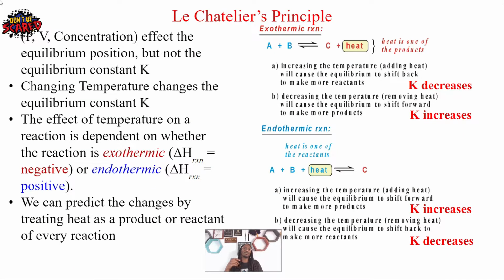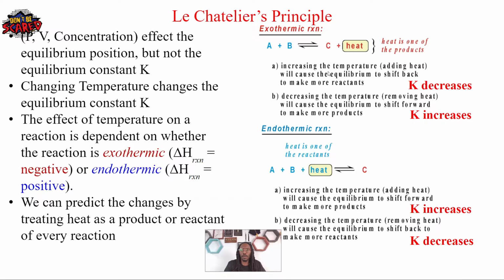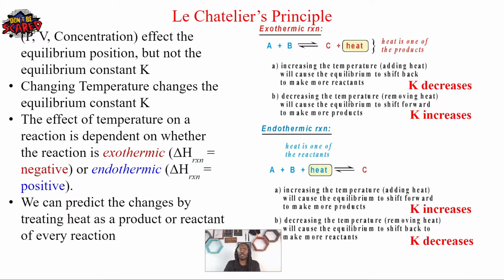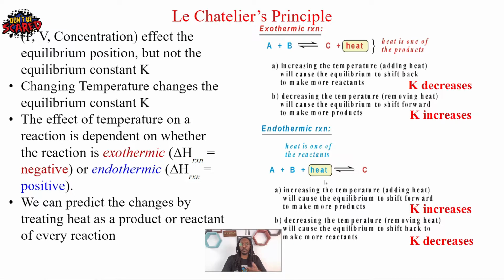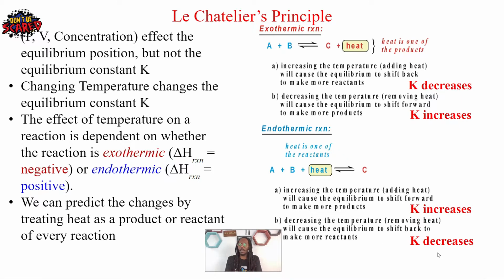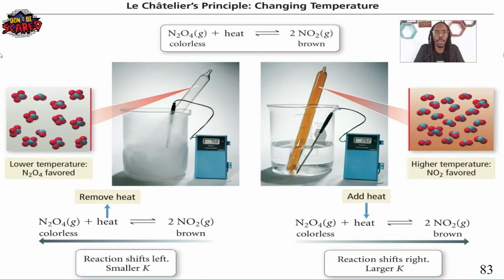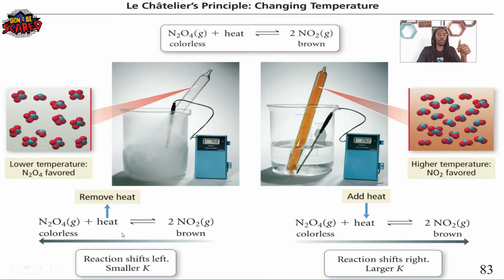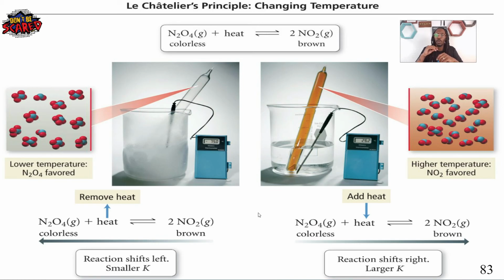Le Chatelier's Principle: Increasing or Decreasing Temperature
In this video, Dr. J will talk about the concept of Le Chatelier’s Principle. He gives an example with a step by step process to determine which direction the reaction will shift when increasing or decreasing temperature. Check out this playlist for more help with chemistry.

These videos are from Unit 2 -  Rates and Balances: We’re talking about chemical reactions?

The rate of a reaction can be expressed either in terms of the decrease in the amount of a reactant or the increase in the amount of a product per unit time. Relations between different rate expressions for a given reaction are derived directly from the stoichiometric coefficients of the equation representing the reaction. Rate laws (differential rate laws) provide a mathematical description of how changes in the concentration of a substance affect the rate of a chemical reaction. Rate laws are determined experimentally and cannot be predicted by reaction stoichiometry. The order of reaction describes how much a change in the concentration of each substance affects the overall rate, and the overall order of a reaction is the sum of the orders for each substance present in the reaction. Reaction orders are typically first order, second order, or zero order, but fractional and even negative orders are possible. A reversible reaction is at equilibrium when the forward and reverse processes occur at equal rates. Chemical equilibria are dynamic processes characterized by constant amounts of reactant and product species. Systems at equilibrium can be disturbed by changes to temperature, concentration, and, in some cases, volume and pressure. The system’s response to these disturbances is described by Le Châtelier’s principle: An equilibrium system subjected to a disturbance will shift in a way that counters the disturbance and re-establishes equilibrium. A catalyst will increase the rate of both the forward and reverse reactions of a reversible process, increasing the rate at which equilibrium is reached but not altering the equilibrium mixture’s composition (K does not change).

We will cover:  Activation Barriers & Factors that Affect Reaction Rates, Reaction Rates, Temperature & Rate, Arrhenius equation, Concentration and Rate, Change of Concentration with Time, Reaction Mechanisms, Catalysis,The Equilibrium Constant concept, Calculating Equilibrium Constants, Heterogeneous Equilibrium, Applications of Equilibrium Constants, LeChâtelier's Principle, Solubility Equilibria, Common Ion Effect, Keq & ΔGrxn relationship formula.